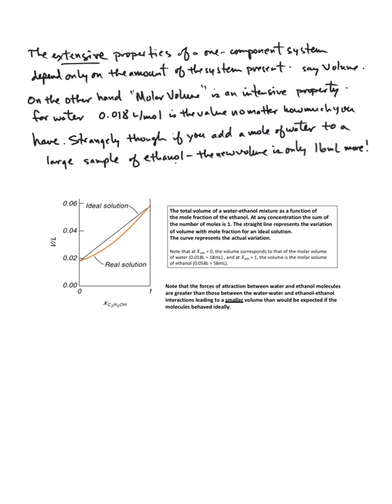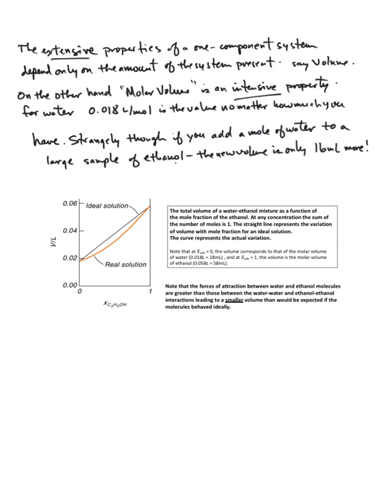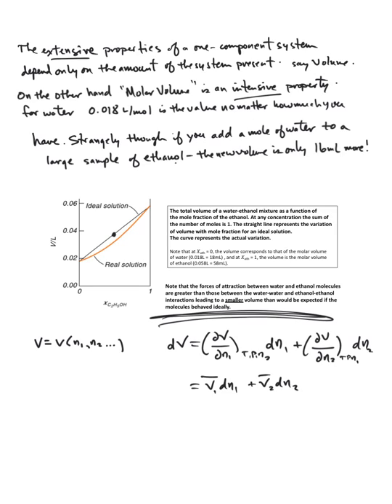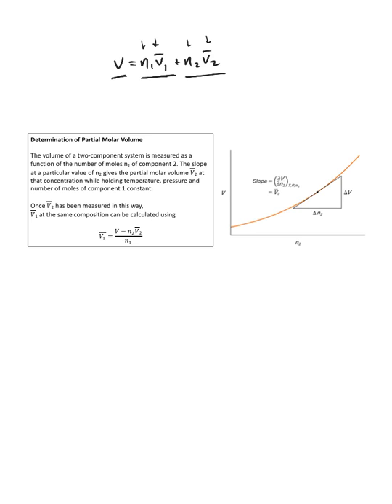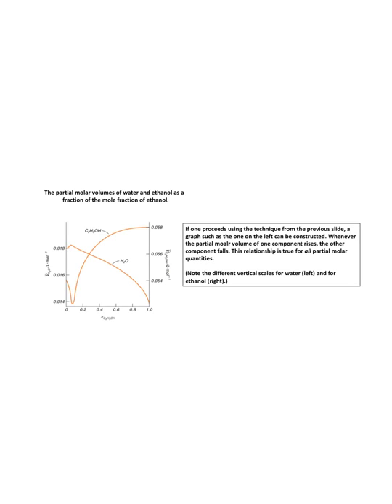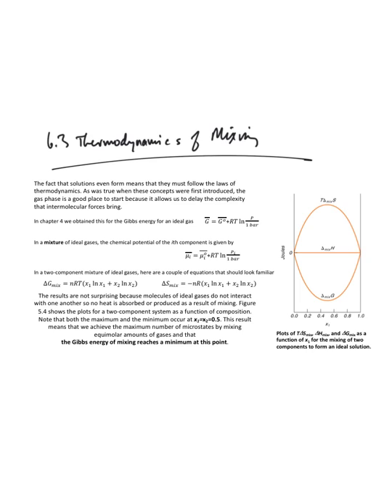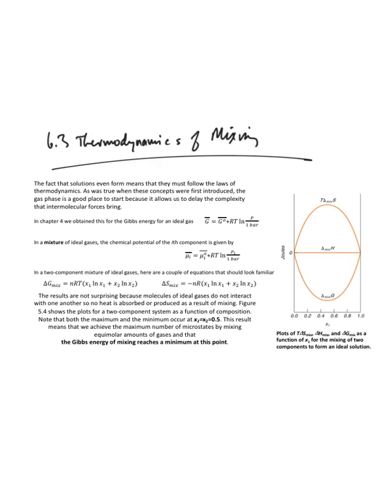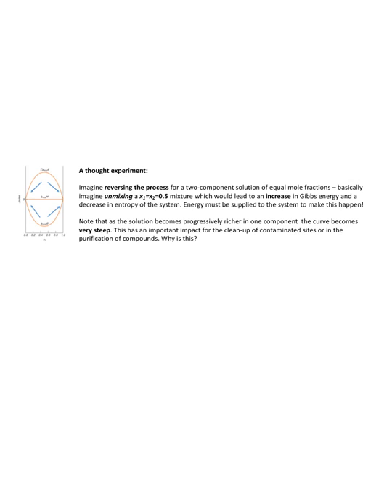Chapter 6 part2